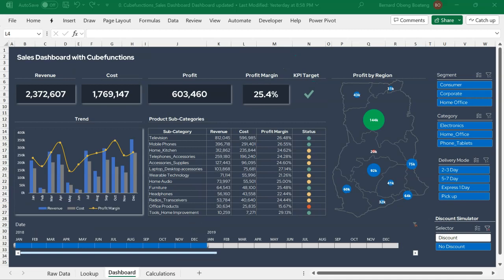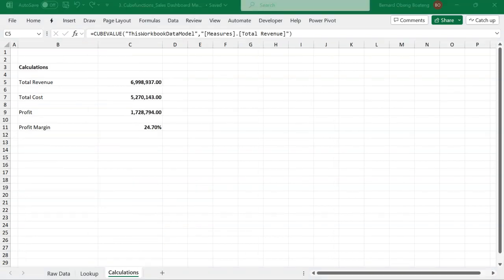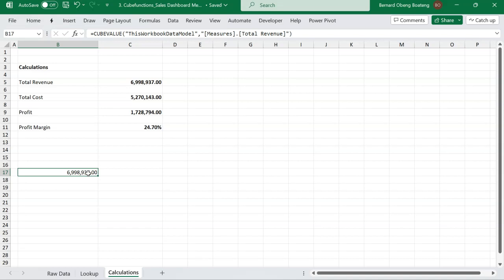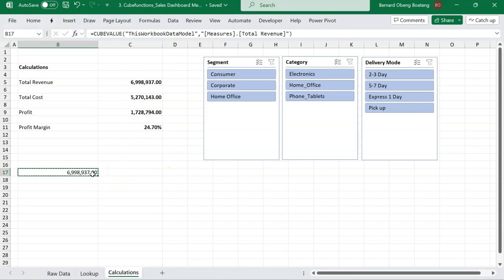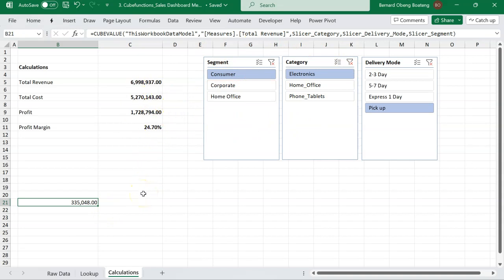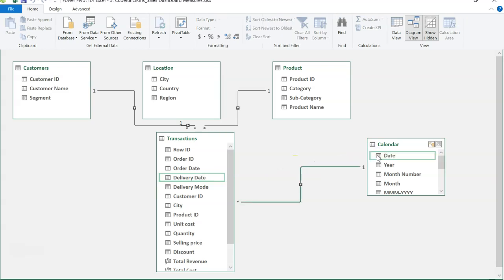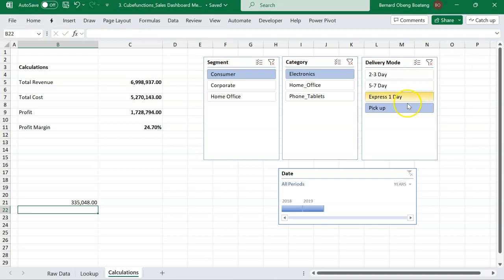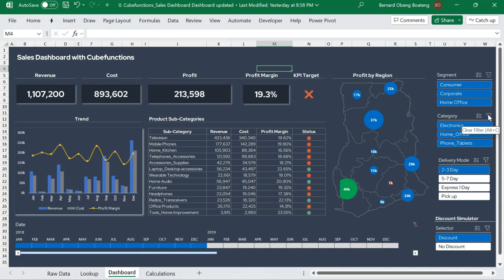5. Insert Slicers and Timelines in your formulas using Cube Functions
Unlock the power of Cube Functions in Microsoft Excel with our latest episode in the 'Analyze Data with Cube Functions' series. Dive deep into the world of data analysis as we guide you through the process of inserting Slicers and Timelines in Cube formulas.

Enhance your dashboard visuals and calculations by learning how to effectively filter and slice data. Plus, get a sneak peek into some of the exciting new features in Excel, including its integration with Python.

Whether you're a beginner or an Excel pro, this tutorial is a must-watch for anyone looking to elevate their data analysis skills. Don't miss out on mastering Cube Functions, Slicers, Timelines, and Python in Excel.

Chapters:
0:00 Introduction
1:12 Features in Excel
3:30 About Cube Functions
4:39 Illustration of Data Analytics Tools
6:50 Dashboard Demo
8:18 Inserting Slicers
12:10 Inserting Timelines

- Microsoft Excel Training Accra Ghana
- Power BI Training Accra Ghana
- Financial Modeling Training Accra Ghana
- Data Analytics Training Accra Ghana